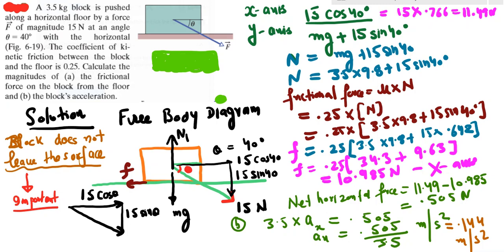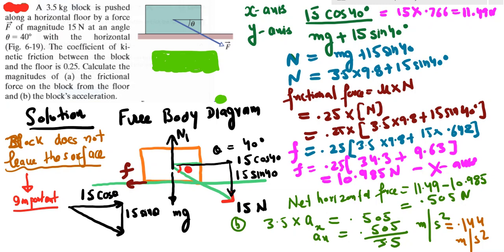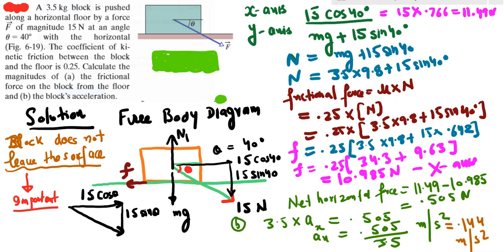The Hidden Force You’re Forgetting in Friction Problems NEET Physics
Friction Tricky Numerical | Normal Reaction & Acceleration Explained | Class 11 Physics

This quick video breaks down a classic friction problem step by step! We explore how to calculate the normal force and acceleration of a block being pushed at an angle on a rough surface.

You’ll see:

A clear Free Body Diagram (FBD) to visualize all forces.

How a downward push increases friction.

The reasoning process behind finding net force and acceleration.

A simple and structured way to solve angled force problems in mechanics.

This is perfect for:

Class 11 & 12 students revising mechanics

NEET and JEE aspirants looking for conceptual clarity

Anyone who wants to master friction and Newton’s laws with visual solutions

🎯 Watch till the end to understand step-by-step reasoning instead of rote memorization.
📚 Great for board exams, entrance tests, and quick doubt clearing.